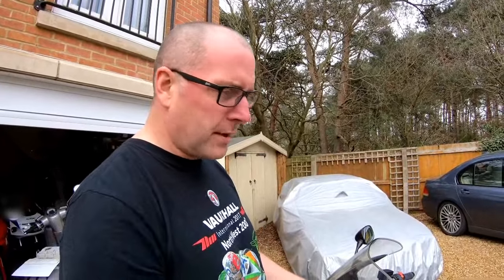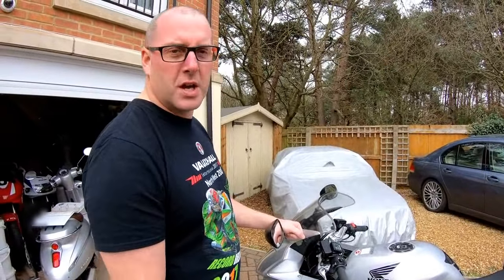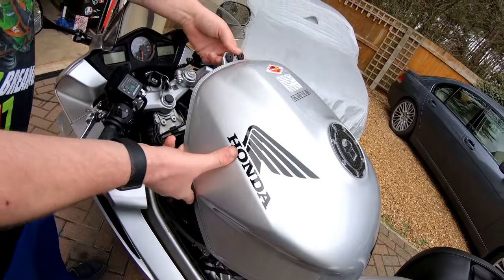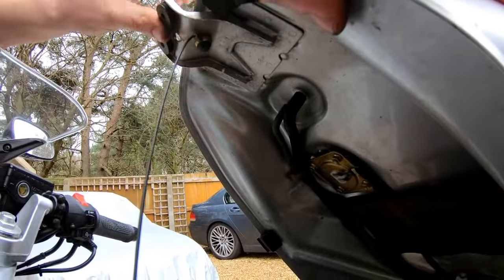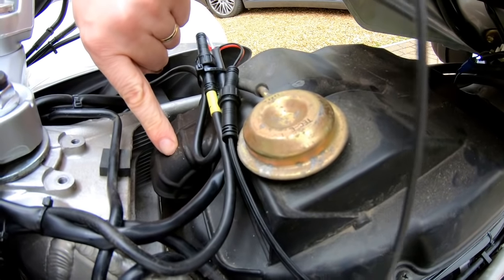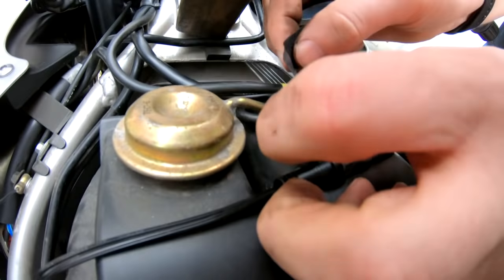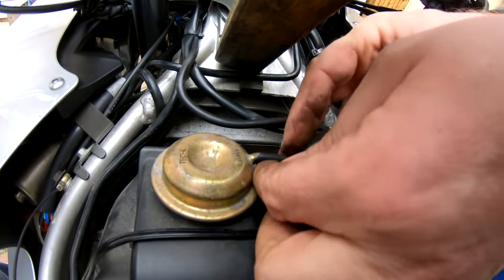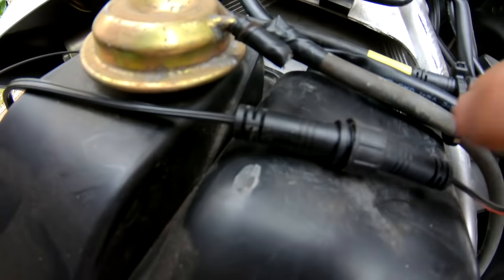Honda VFR800 VTEC PAIR valve delete, Snorkel removal and Flapper mod, simple reversible and no cost!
Hi everyone and welcome back to the Shed. In this video I am going to show you how to carry out the PAIR mod, snorkel removal and the flapper mod. All of these free modifications will improve the sound of the bike along with giving better driveability at lower RPM.